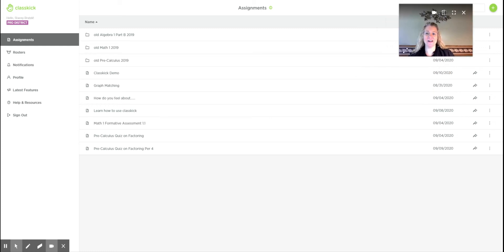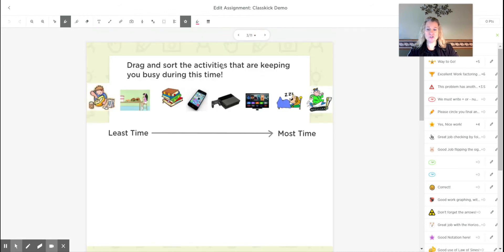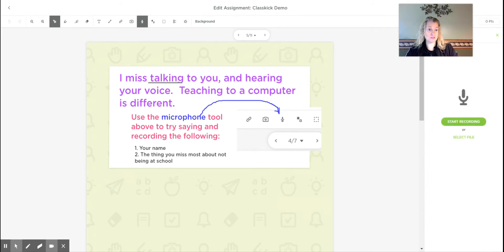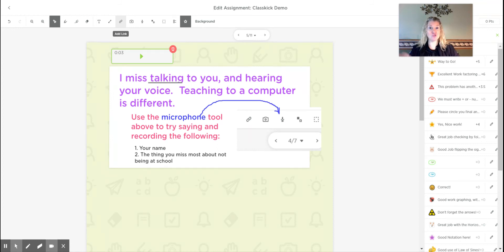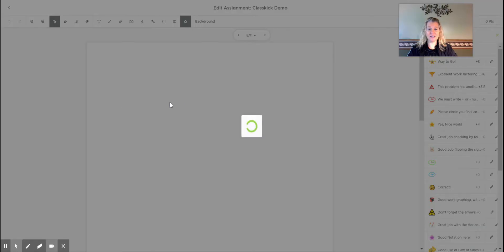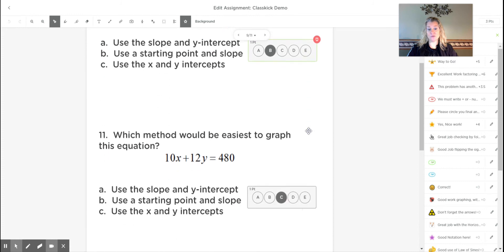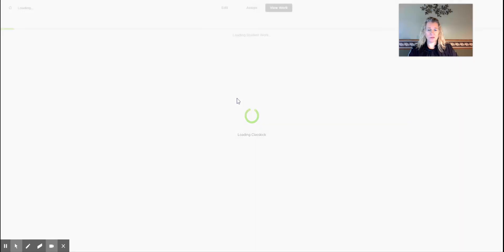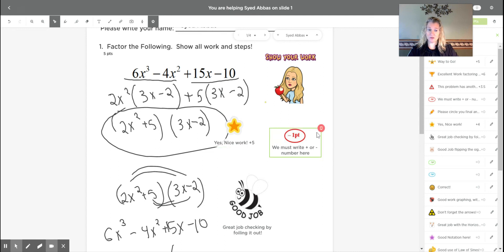Classkick Demo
This video quickly shows a couple of things you can do with Classkick.